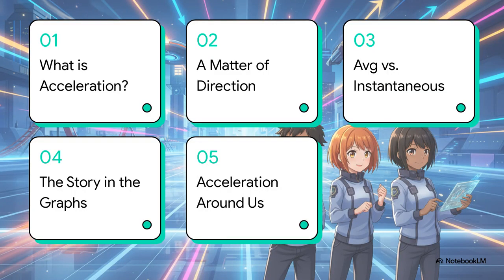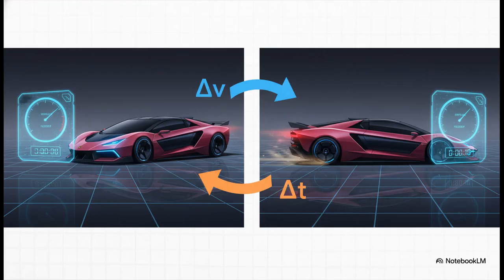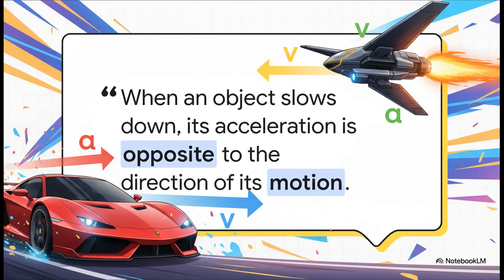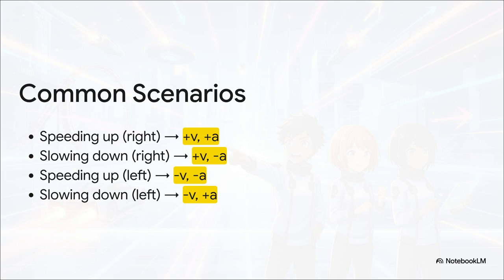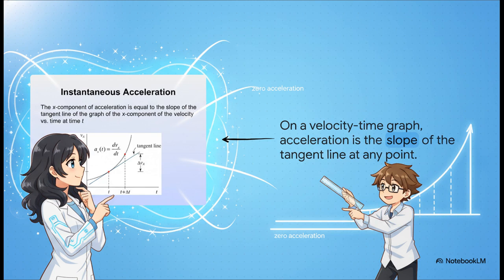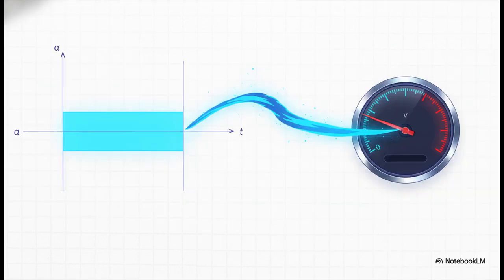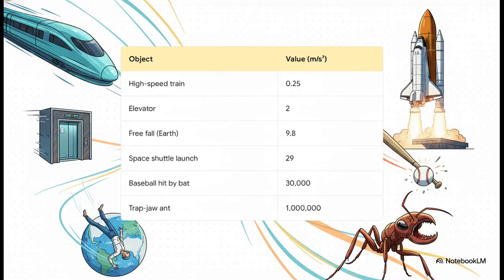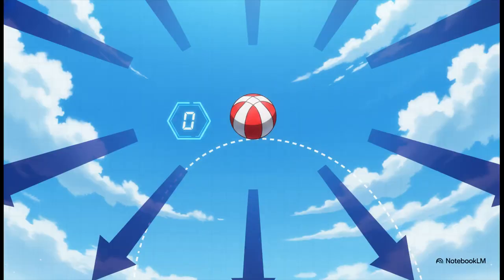Acceleration – Full Explanation with Properties | Class 11 Physics | Easy Concepts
Acceleration is one of the most important concepts in physics, especially in motion (kinematics). In this video, you will learn the complete explanation of acceleration in a simple and clear way.
We start from the basic definition: 👉 Acceleration is the rate of change of velocity with respect to time.
This means acceleration can occur when:
Speed increases (speeding up)
Speed decreases (slowing down / deceleration)
Direction changes (even if speed is constant)